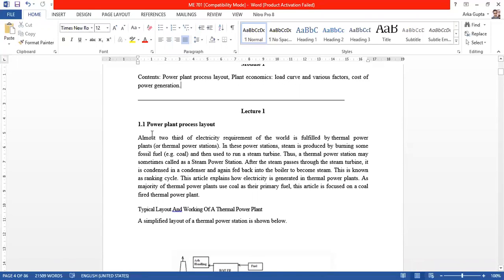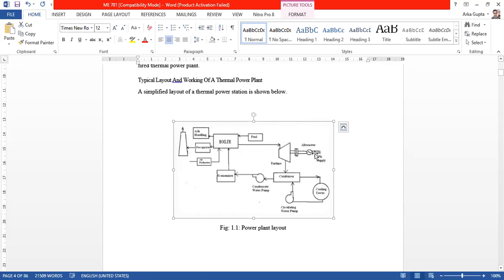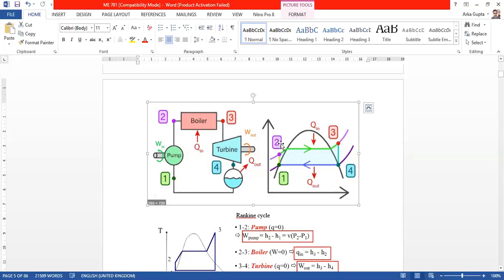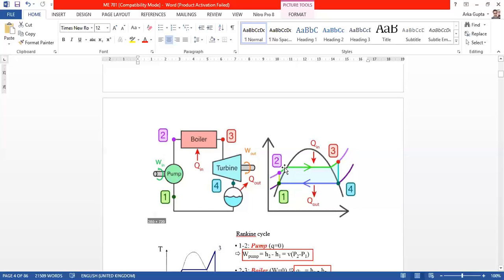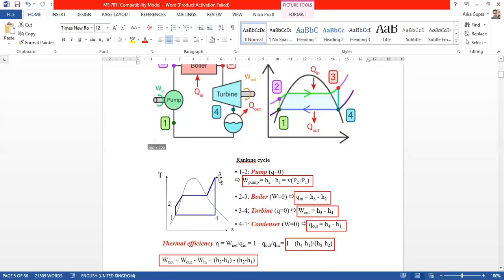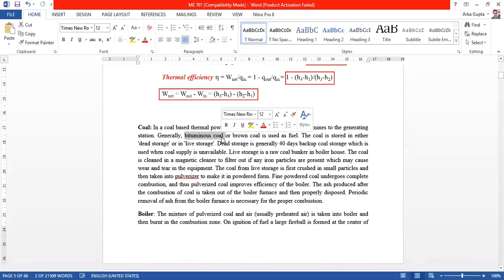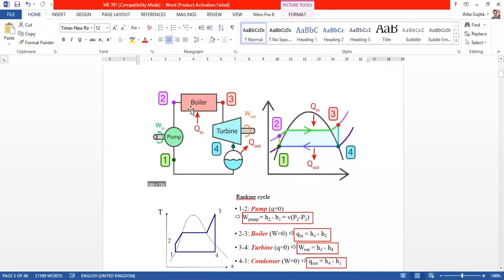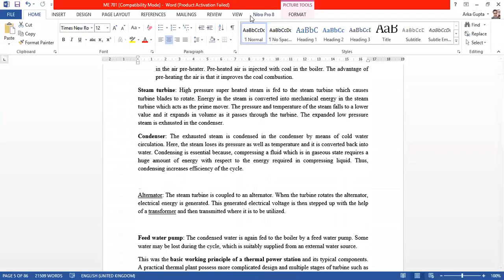Power plant engineering lecture 1 (Thermal power plant basics) power plant engineering mechanical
Power plant process layout